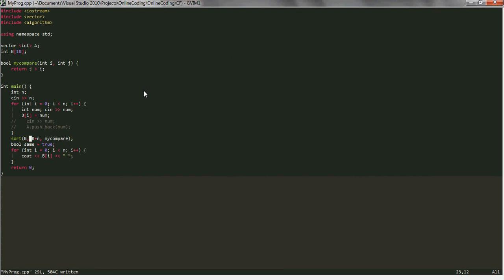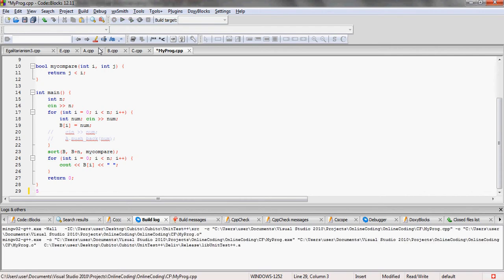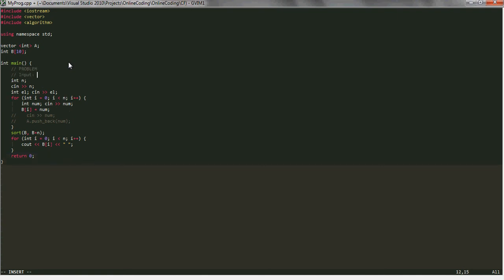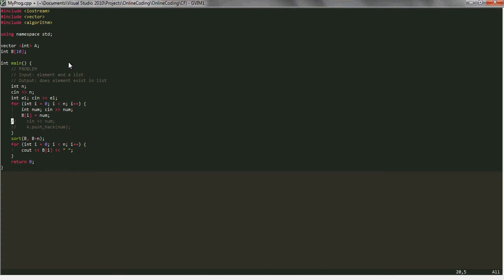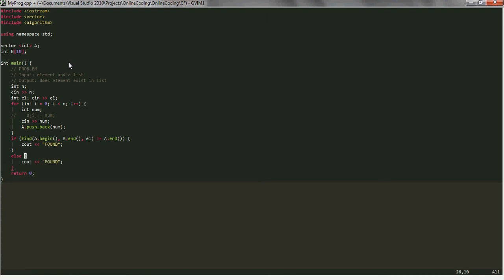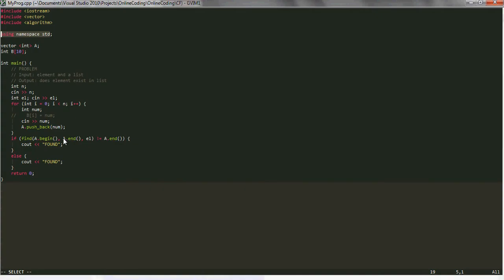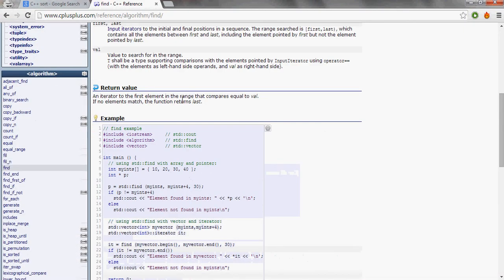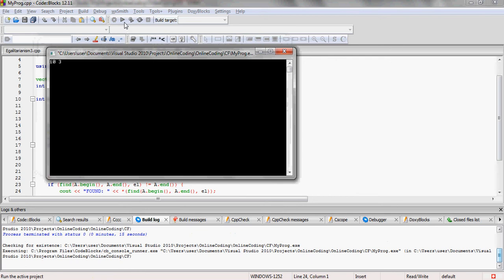[Moving from C to C++] Tutorial 5: sort() and find()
Introduces you to find()